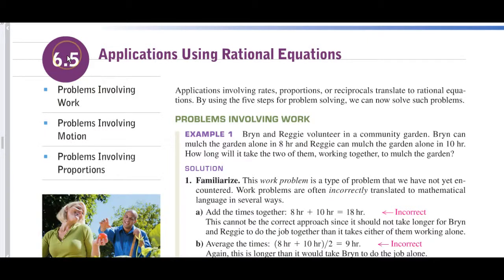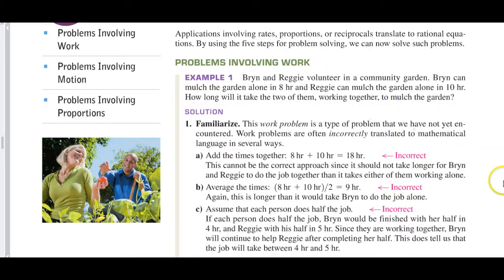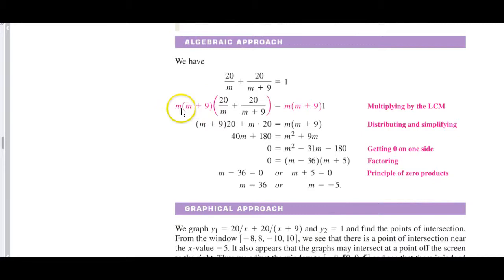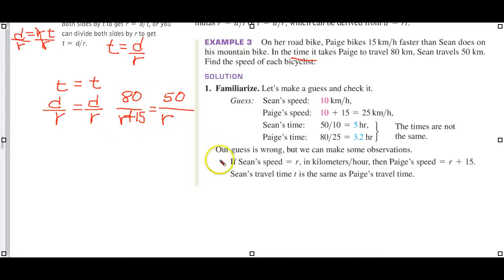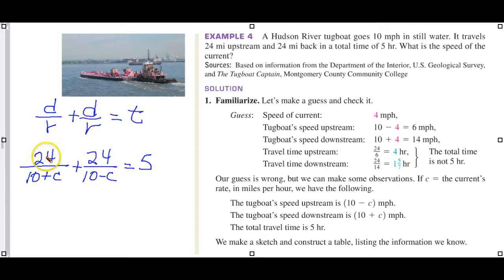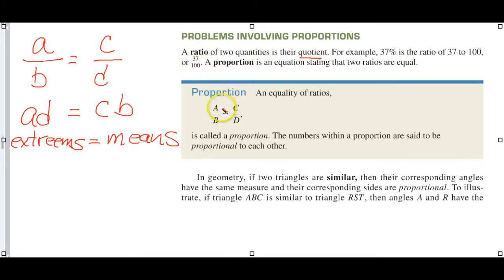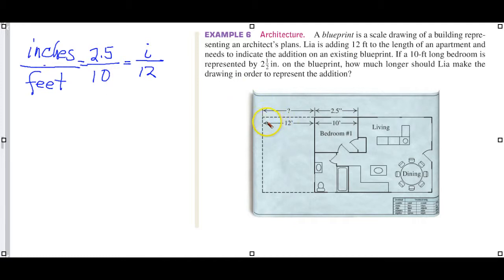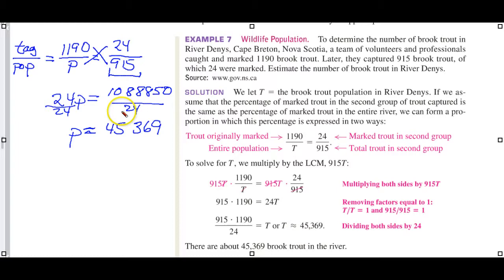TB Math 105 6.5 Applications Using Rational Equations